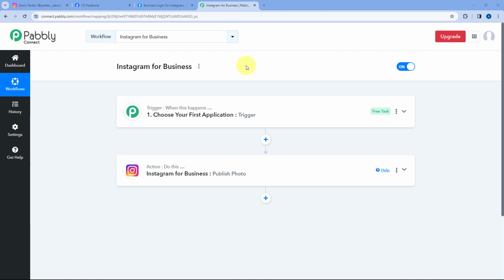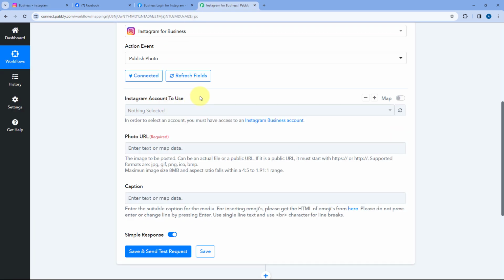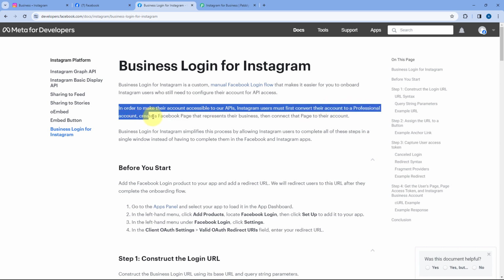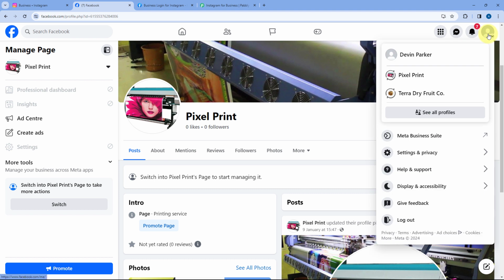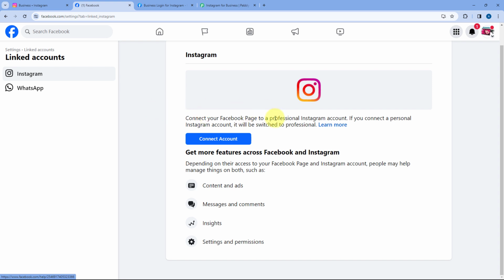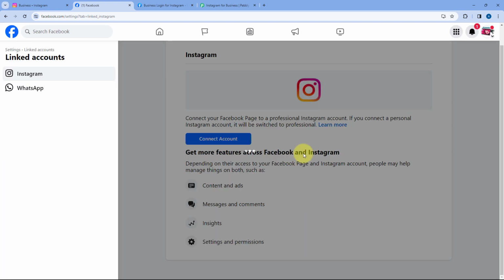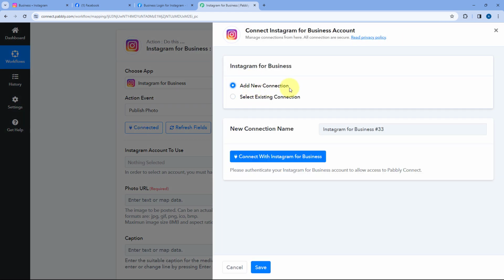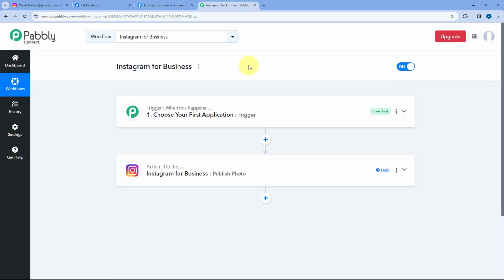How to Troubleshoot Connection Issue of Instagram for Business in Pabbly Connect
Encountering connectivity problems with your Instagram Business account can disrupt your social media marketing efforts. Here's a comprehensive troubleshooting guide to help you resolve any connection issues swiftly and get back to managing your business effectively on Instagram.

📦 Key Highlights:

Identifying Connection Issues: Pinpoint the specific areas where the connection problem lies to streamline your troubleshooting process.

Diagnostic Tools: Leverage available diagnostic tools and resources provided by Instagram to diagnose and resolve connectivity issues.

Third-Party Integration Checks: Review any third-party integrations or tools connected to your Instagram Business account, as they may be contributing to the problem.

1. Automation: Pabbly Connect offers automation capabilities that can help you automate mundane and repetitive tasks. This allows you to save time, money and resources.

2. Integration: Pabbly Connect provides a wide range of integrations so that you can connect different web services with each other. This helps you to create smarter workflow processes and make your business more efficient.

3. Security: Pabbly Connect takes security seriously and provides an industry-standard security system to protect your data and applications.

4. Scalability: Pabbly Connect is highly scalable and allows you to easily add new applications and services to your workflow.

 5. Cost-effective: Pabbly Connect is cost-effective and provides plans for different business sizes.